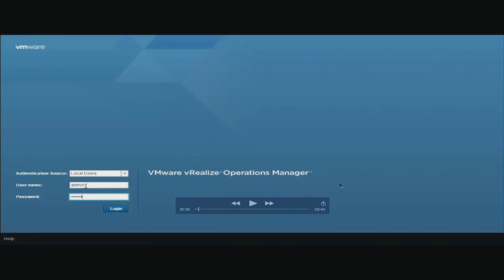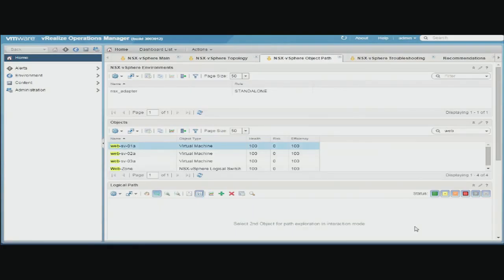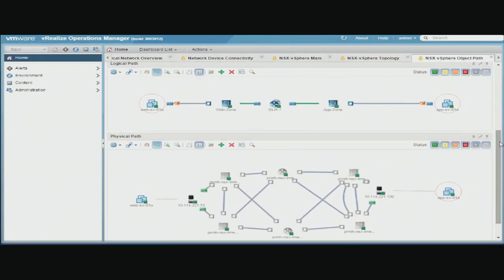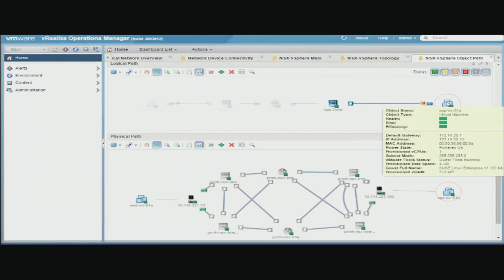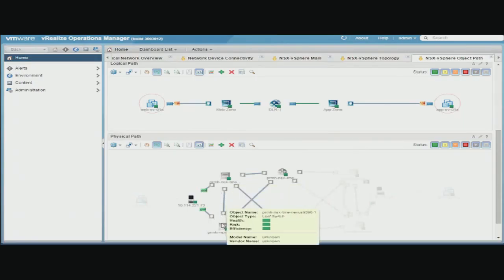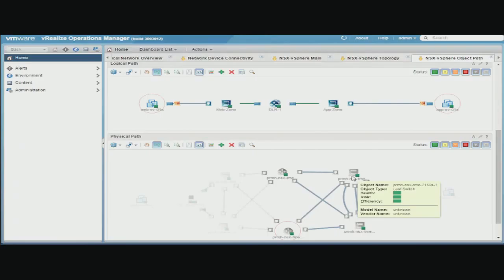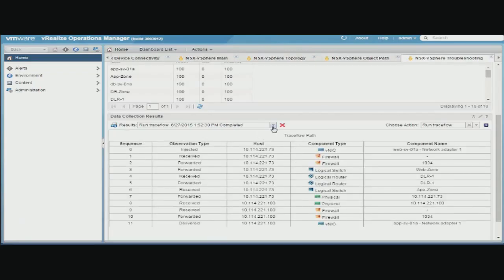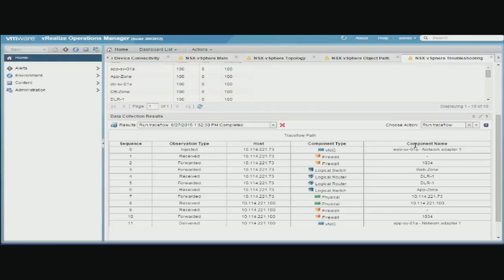NET4995 Integrating Physical Workloads and Infrastructure NSX 1